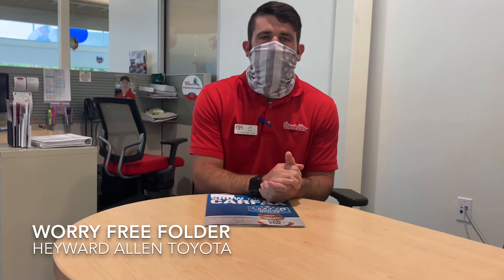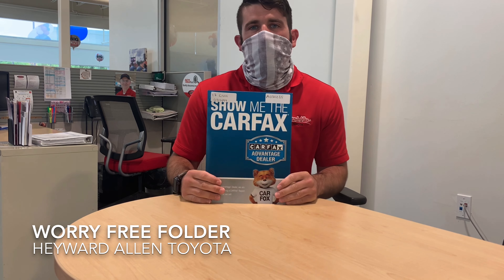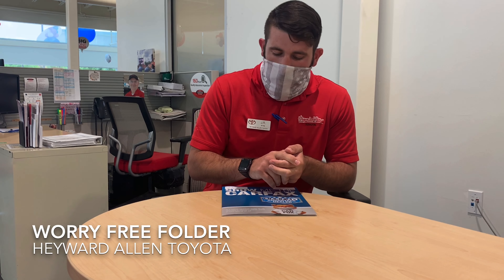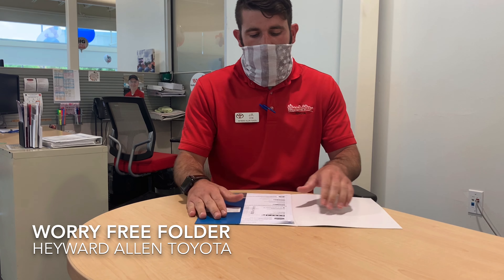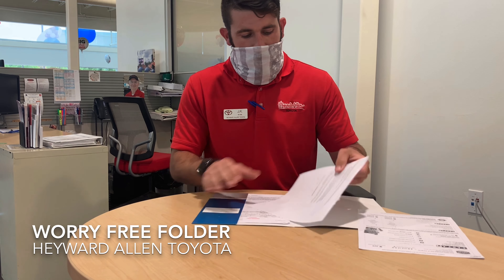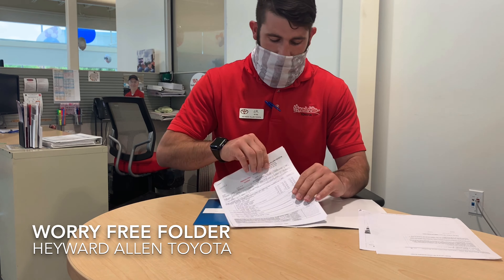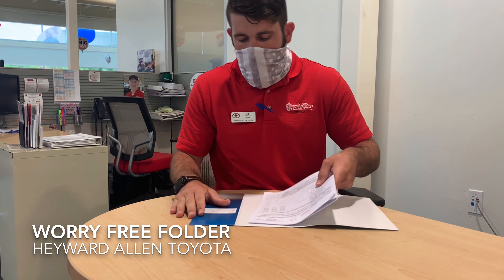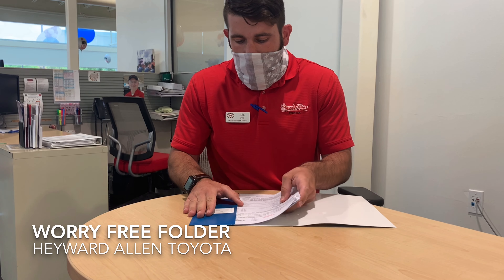Worry Free Folder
At Heyward Allen Toyota we have something called the worry free folder. You can count on this folder to be included with all of our used cars. It includes a carfax report with the history of the vehicle and records of any repairs we have made to the vehicle before adding it to our lot. We want to ensure you have everything up front when shopping for a used vehicle at Heyward Allen.